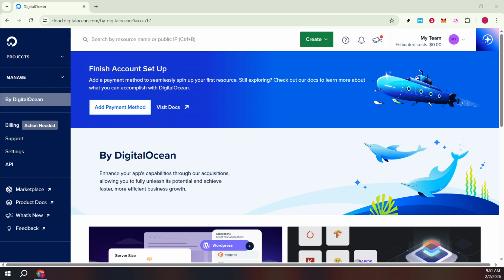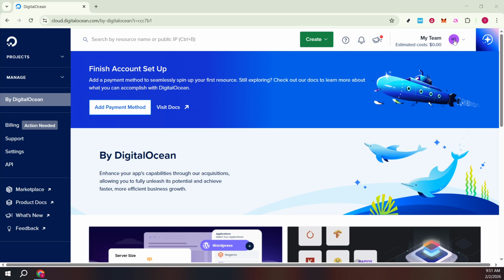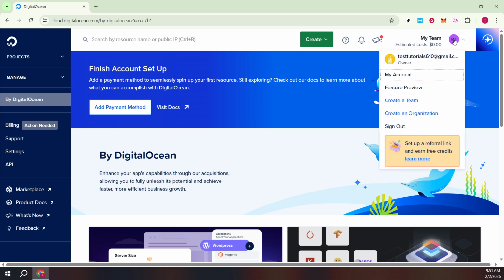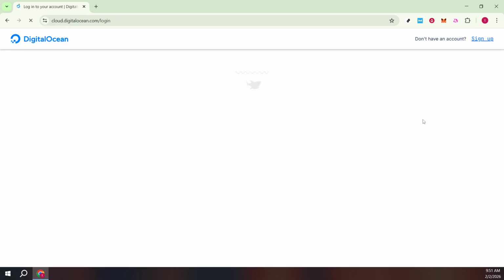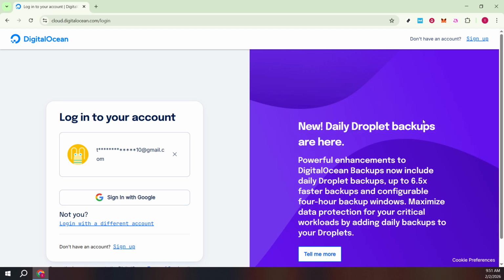How To Logout Of DigitalOcean [2026 Guide]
How To Logout Of DigitalOcean